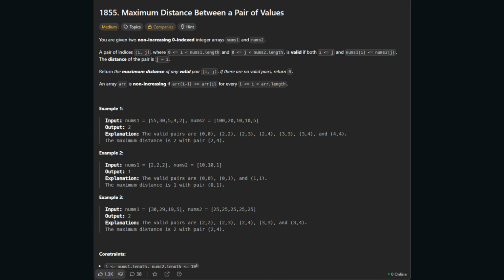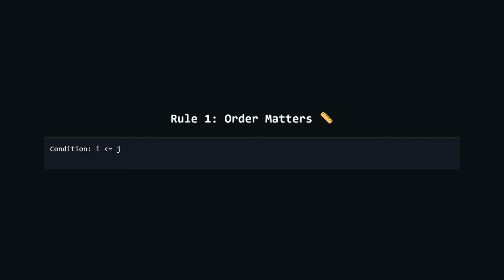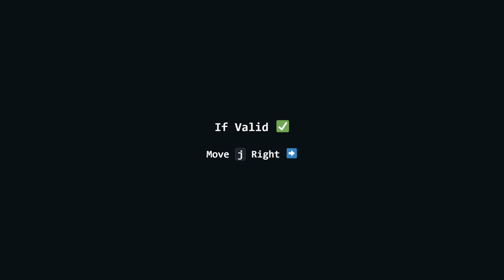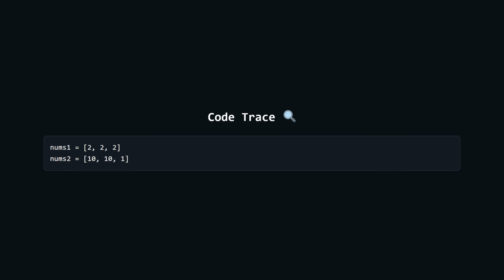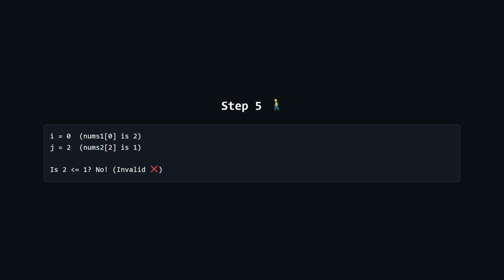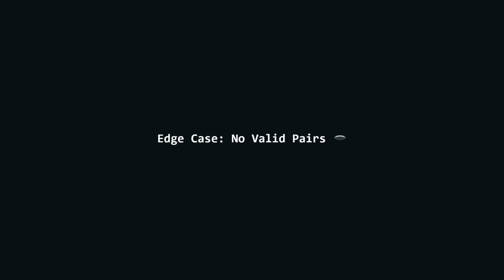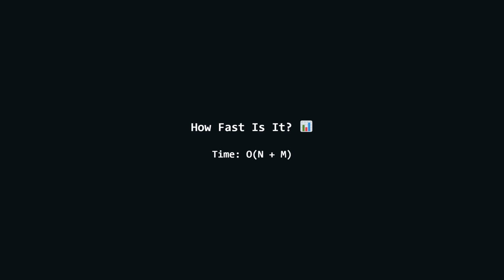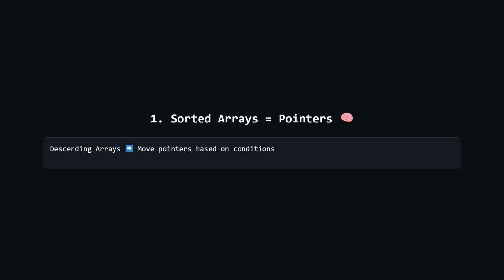1855. Maximum Distance Between a Pair of Values | Leetcode Daily - Python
Master the two-pointer technique to solve LeetCode 1855, Maximum Distance Between a Pair of Values. In this tutorial, we explain how to efficiently find the largest distance between indices in two non-increasing arrays using an optimal O(N plus M) approach. We skip the slow brute-force method and instead use logic-driven pointer movement to maximize the gap while satisfying the required value constraints. Whether you are coding in Python, Java, C plus plus, or JavaScript, this step-by-step trace and breakdown will help you dominate your next technical interview and sharpen your array manipulation skills.